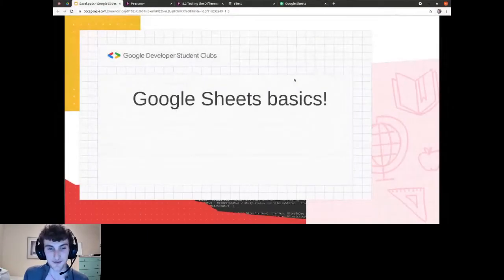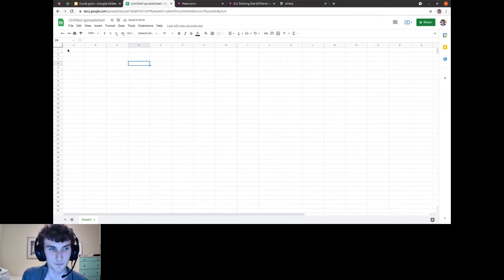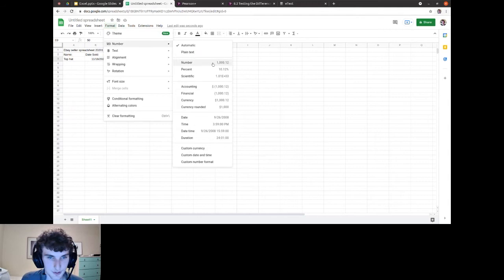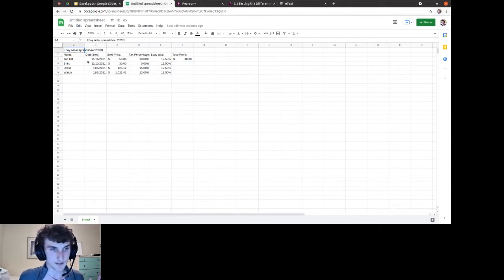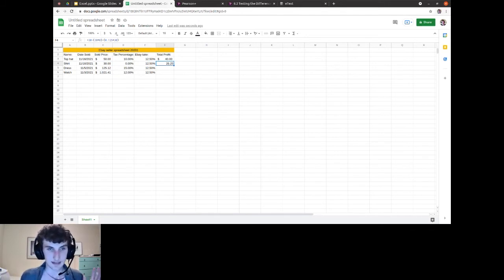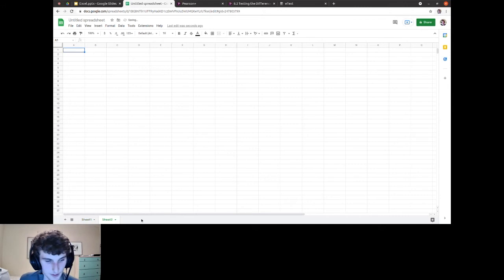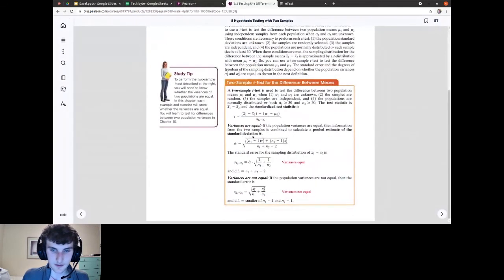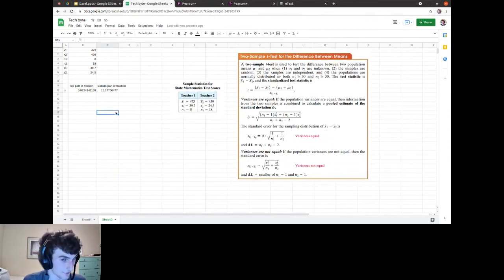Introduction to Google Sheets w/ Beck - 30 Minute Virtual TechBytes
Drop by and join in for this weekly 30-minute session of computer science and programming!

Technical Lead Beck Thompson gives an introduction to Google sheets, including how to effectively utilize its functions.